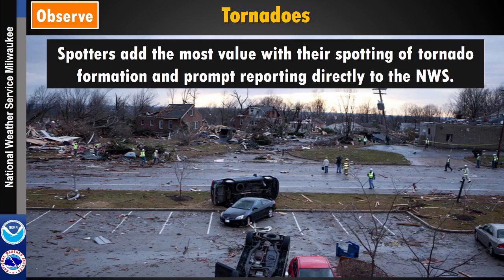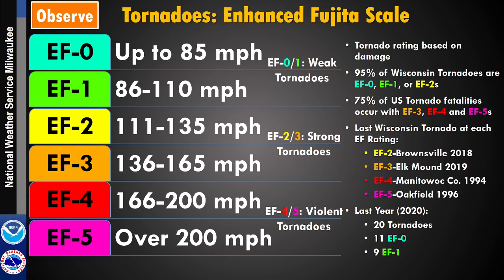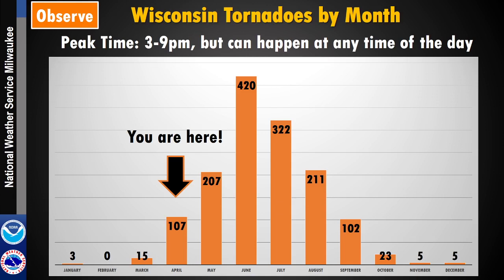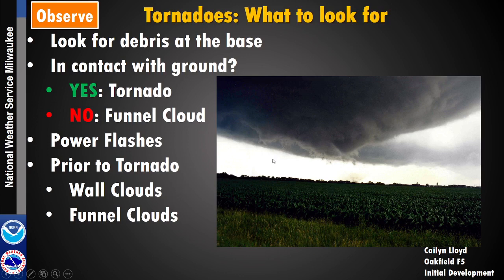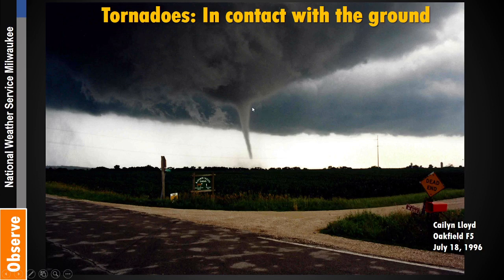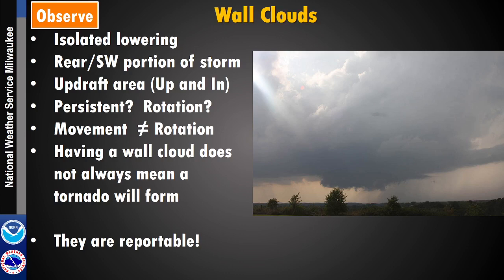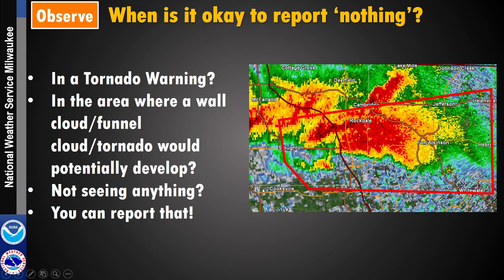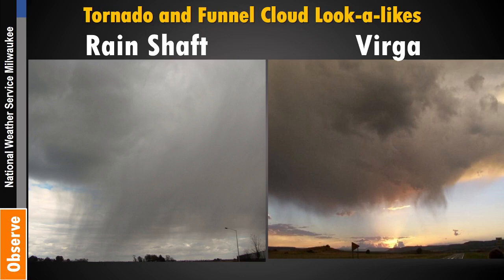NWS Milwaukee Storm Spotter Training 2021: Part 5-Observe Tornadoes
Part 5 of a 6 part series on storm spotting in southern Wisconsin.  Learn about some of the characteristics of tornadoes and some of the clouds that are associated with them.

Milwaukee/Sullivan, WI